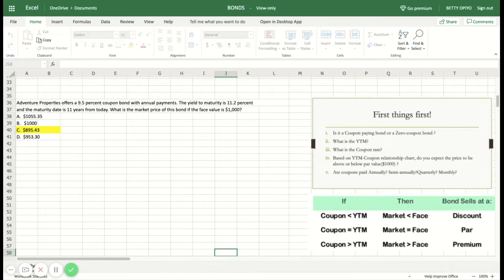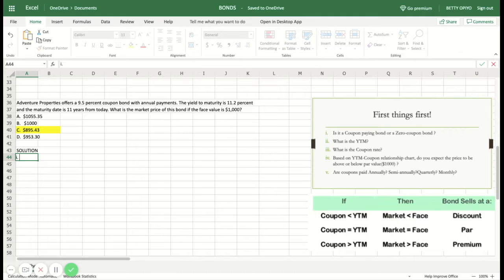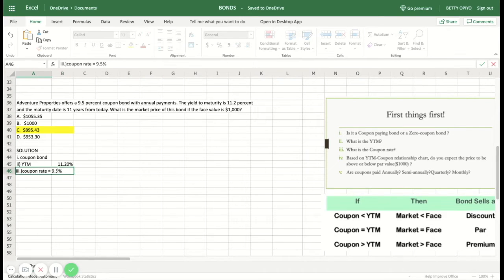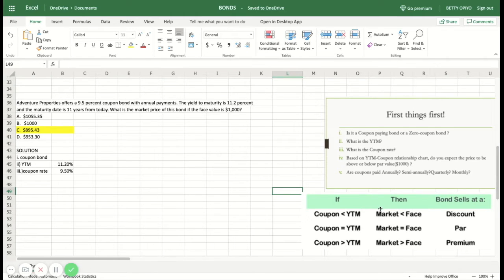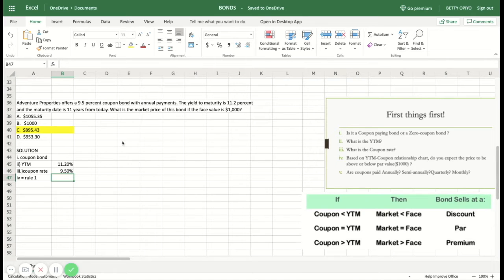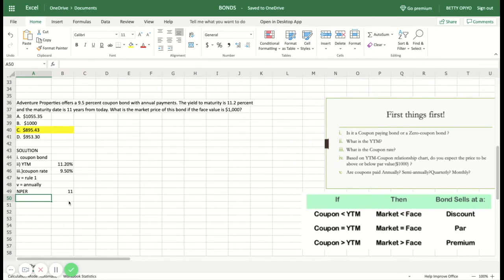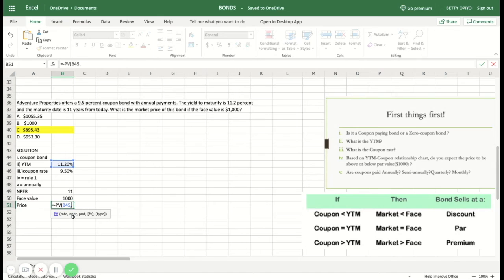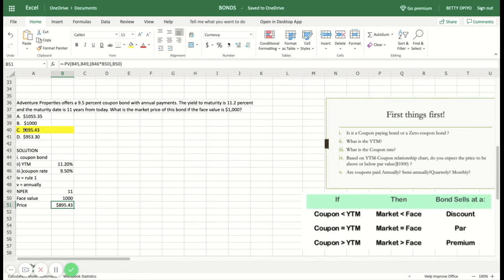Bond Price (annual coupon) on Excel